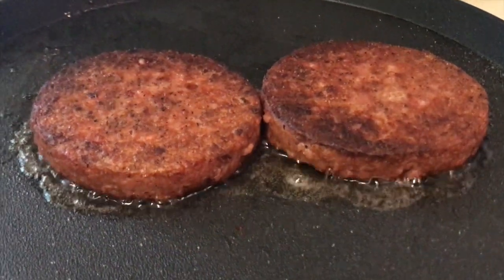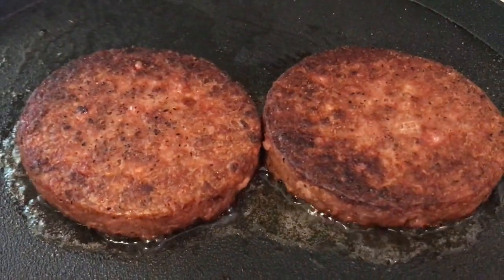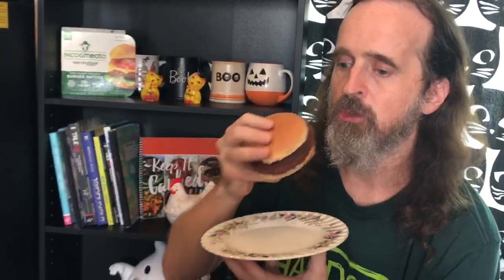Morningstar Incogmeato Taste Test Review!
Taste testing the new Incogmeato burger from Morningstar Farms!